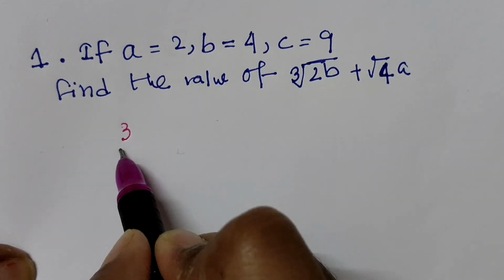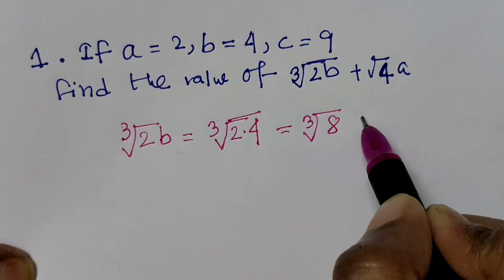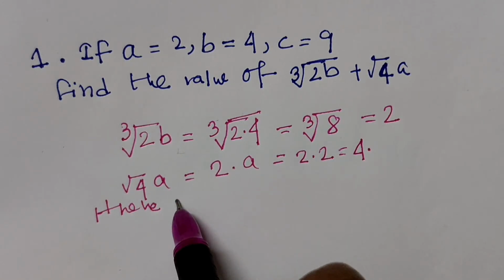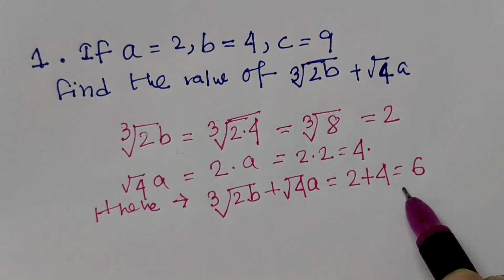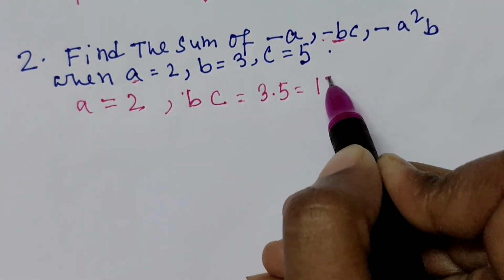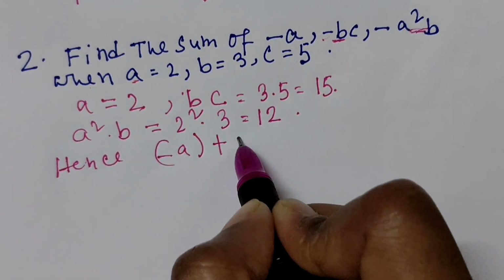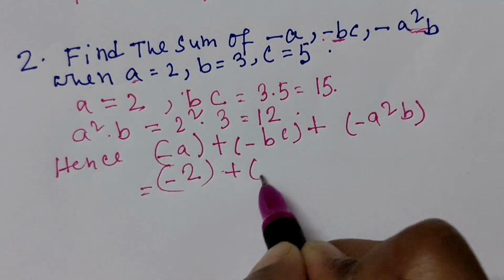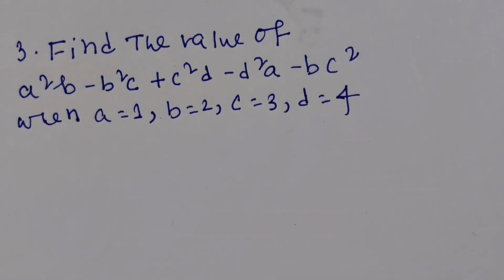Algebra Made Easy | Step By Step Explanation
Your Queries.
ultimate algebra
 how to solve an algebra equation
pre algebra order of operations
 pre algebra equations algebra explained
 algebra equations
 algebra expression
 algebra expressions
pre algebra fractions
pre algebra exponents
algebra variables and expressions
 algebra quadratic equations
algebra explained in 5 minutes
 how to solve algebra equations
 pre algebra introduction
algebra explained for gen z
algebra quadratic formula
how to simplify an algebraic expression
learn algebra
algebra notes